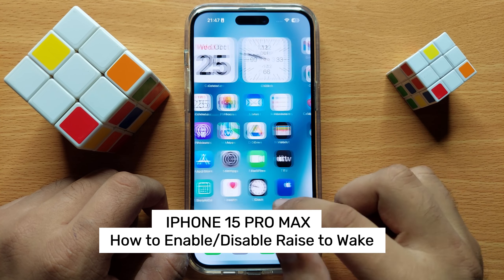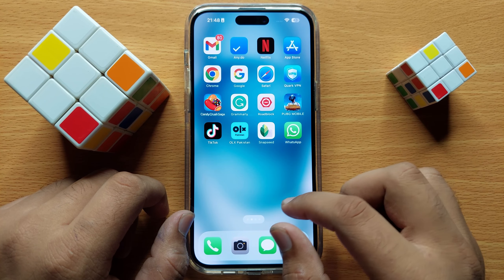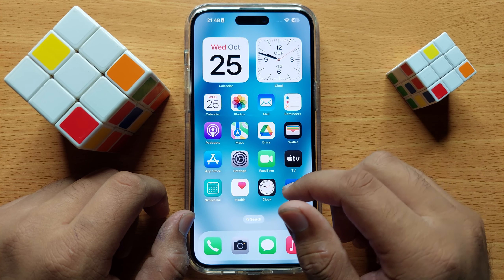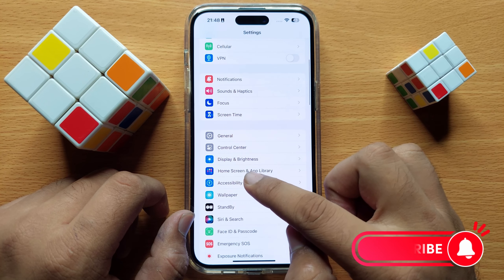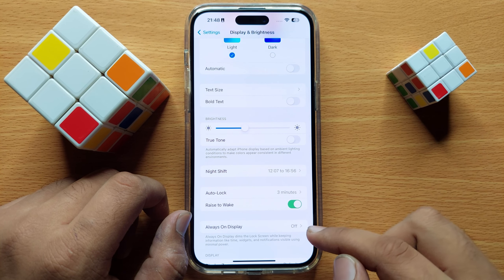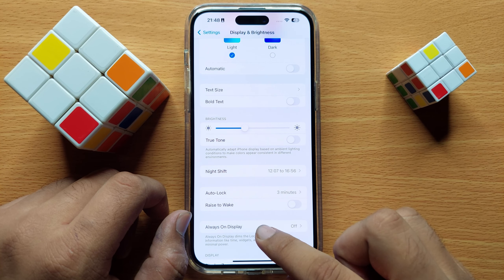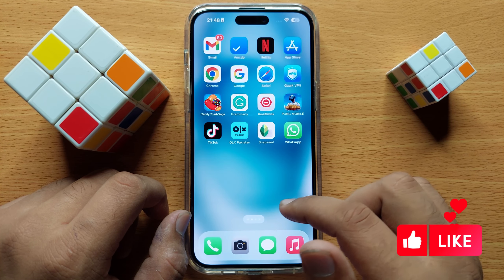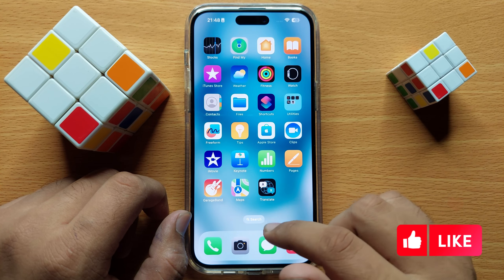How to Enable/Disable Raise to Wake iPhone 15 Pro Max